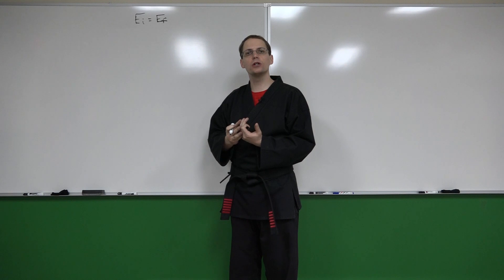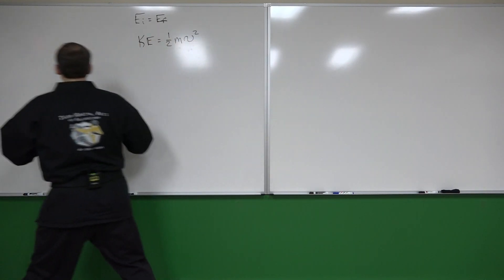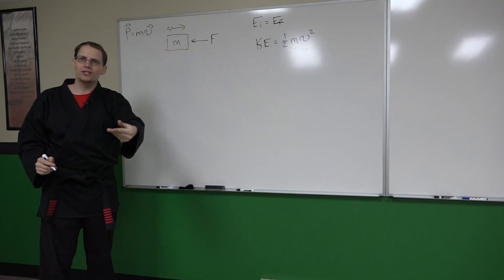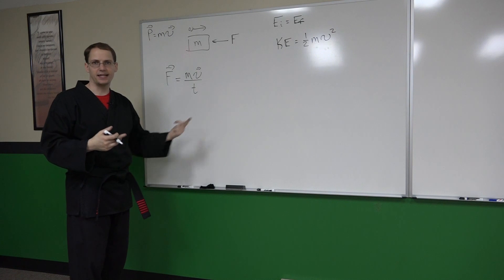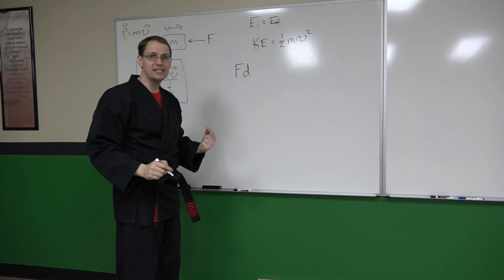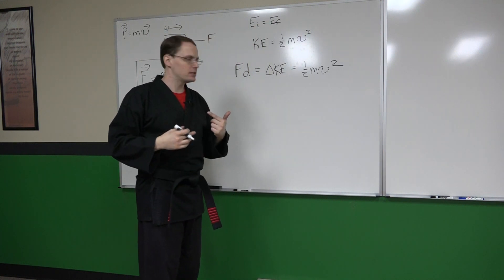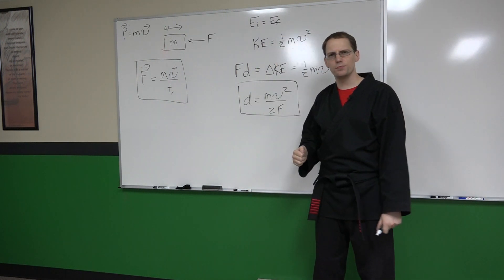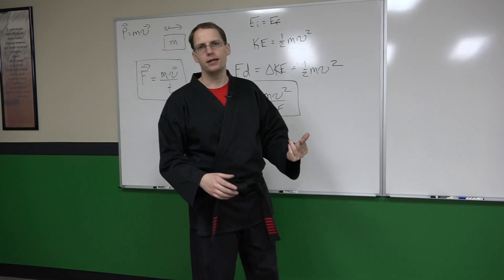Physics for Martial Arts: Kinetic Energy and Speed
Speed is a critical part of properly executed martial arts techniques. Here's a look at some of the physics behind why it's so important that we work on maximizing our speed.